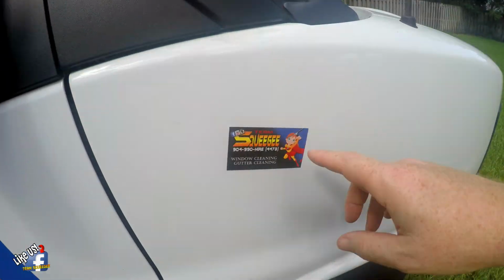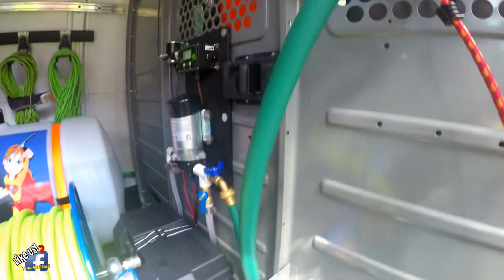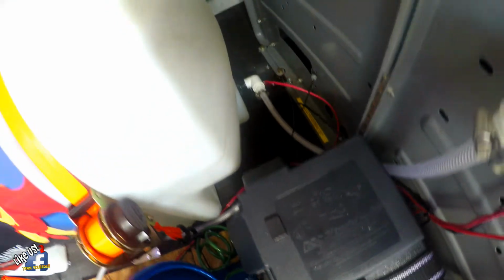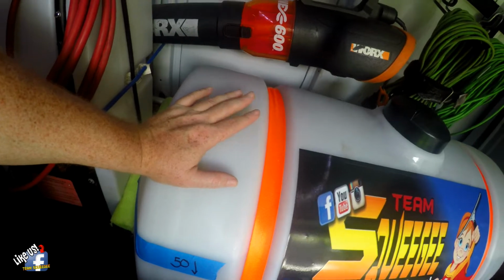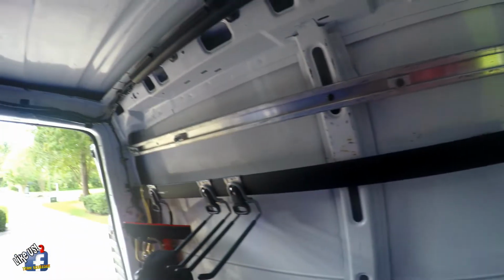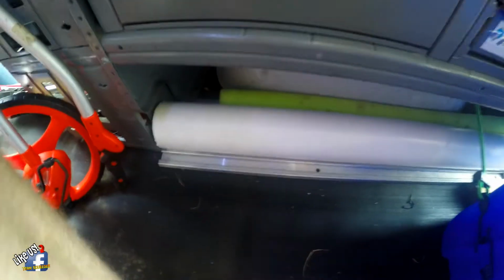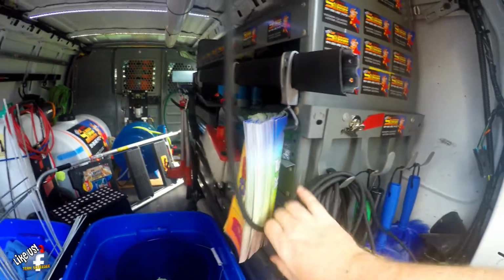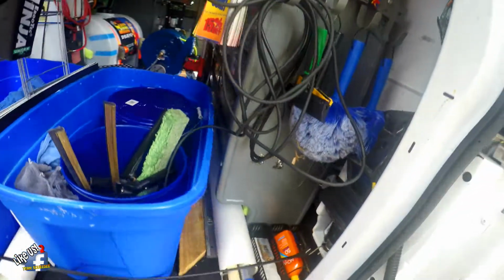Window Cleaning / WFP & Gutter Cleaning VAN set up! Part 2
Part 2: (the back). Rob gives you a guided tour of our latest window and gutter cleaning van set up. He shows you our most commonly used tools for day to day store front and residential cleaning. We hope you get some ideas for your van!

Ear buds
Paper towel holder:
Camera snake (not shown)
Hose nozzle
Phone holder (not shown)
Suicide knob
Sleeves (not shown)
Ridge Pro
Gas Blower (not shown)
Retractable cable
Tidy Trax
Cone Holder (not shown)
Floor roller (not shown)
Ball stop
Phone holder dash
Reel Hose
H20 Cooler mount
Univalve (not shown)
Rob published this book
Wire (for the reel and battery- about 20' total in red and black)
Water ballists (drain pipe)
Track system
Battery (make sure you get the correct voltage for your set up)
Ratchet Straps